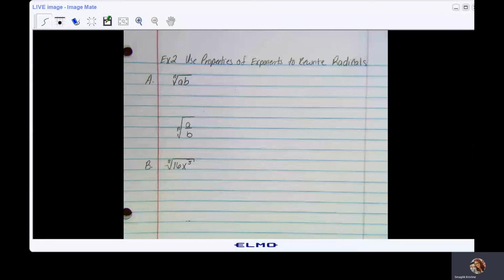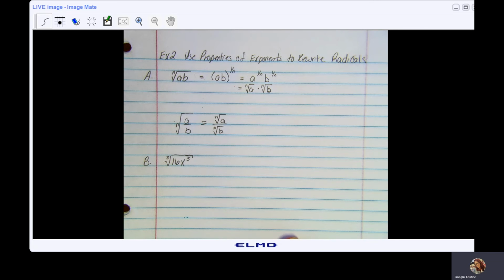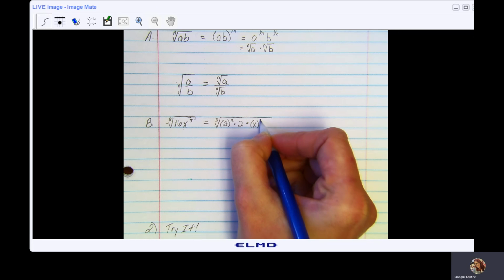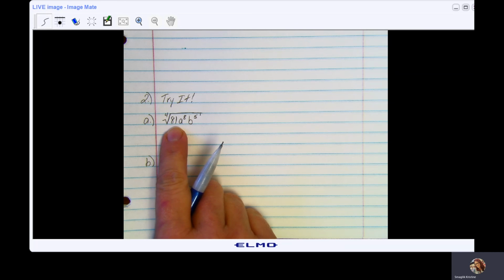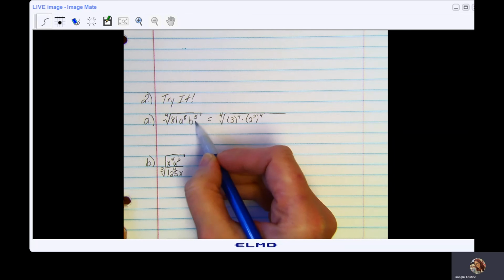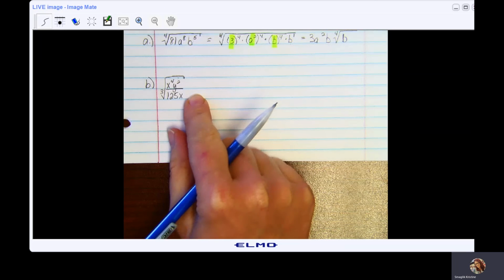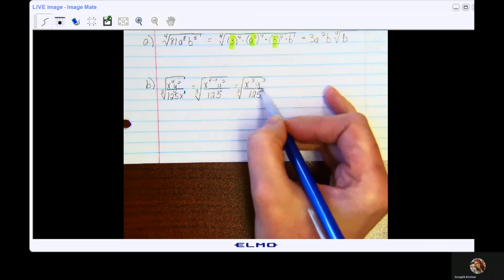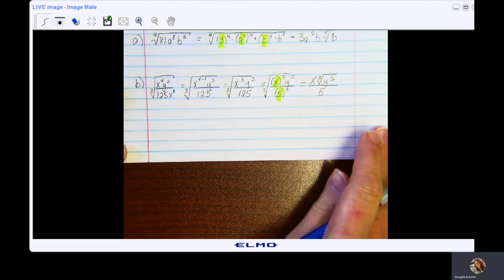5-2 Ex 2 Using Properties of Exponents to Rewrite Radicals